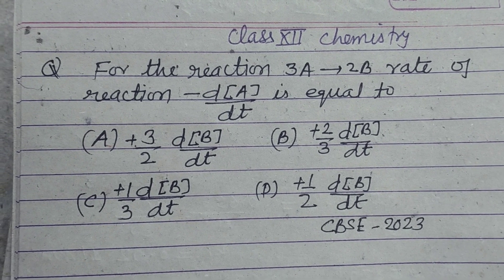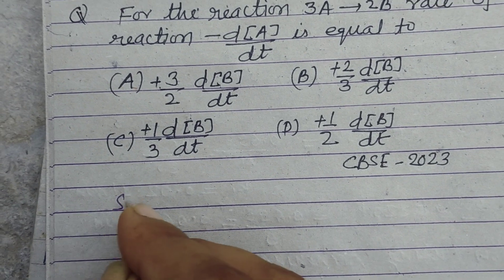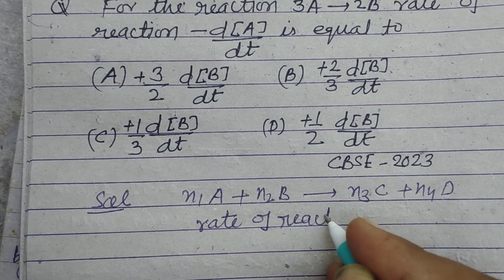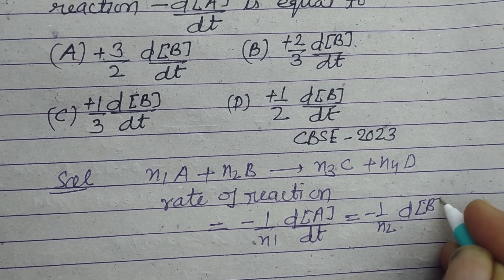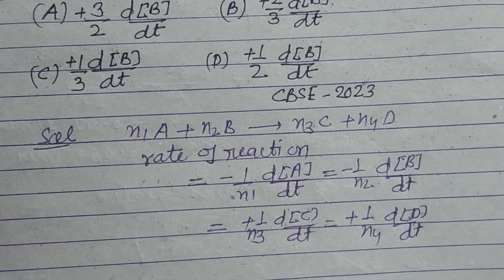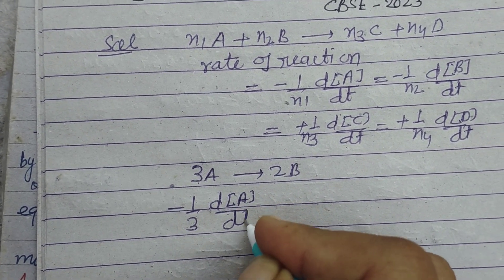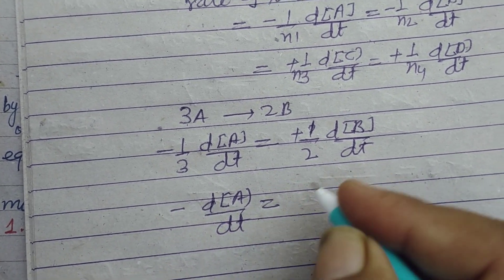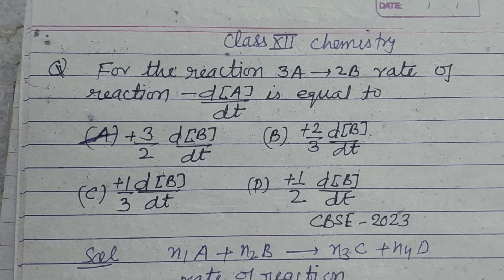For the reaction 3A-----2B rate of reaction -d[A]/dt is equal to.. | cbse class 12 chemistry